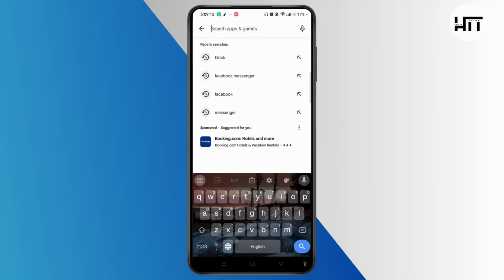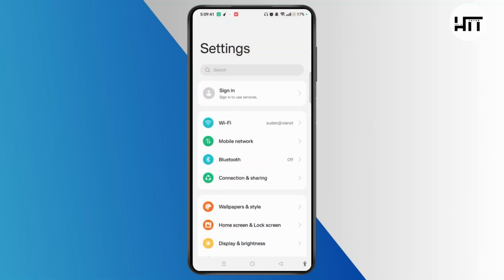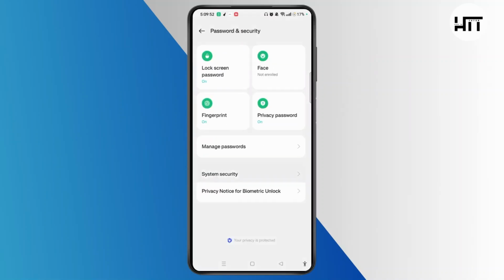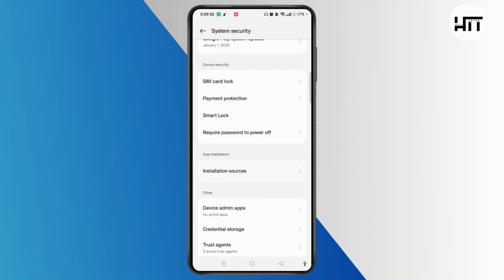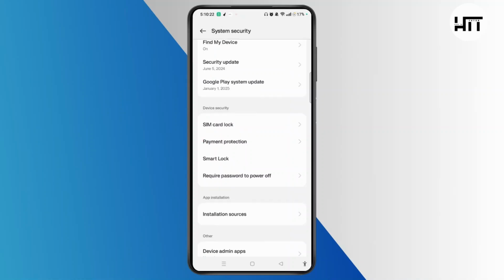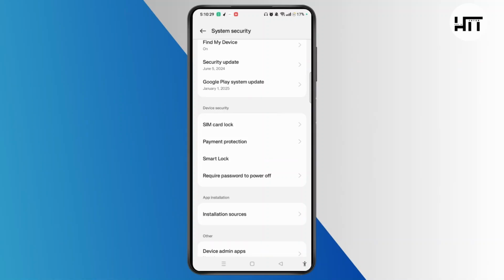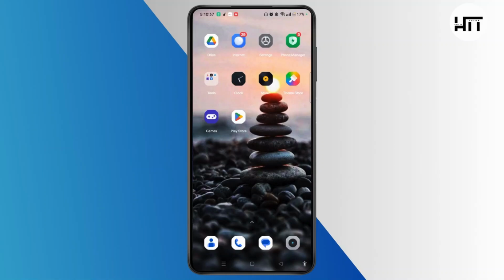How to Download TikTok on Android in Any Country if it is Missing From Play or App Store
In this video, Rose walks you through two easy methods to download TikTok on Android, even if it's unavailable in your country or missing from the Play Store or App Store. Whether you're using a VPN to trick the store into thinking you're in a supported country, or downloading the TikTok APK directly from trusted websites, this guide has you covered. Watch till the end for all the details!

Chapters: 00:00:00 - Introduction
Learn how to download TikTok on Android, even if it's unavailable in your country.

00:00:10 - Method 1: Using a VPN
Install a VPN like Tarver VPN or ProtonVPN to bypass geographical restrictions.

00:00:35 - Connect to a Supported Country
Use the VPN to connect to a region where TikTok is available.

00:00:50 - Download TikTok from Play Store
After connecting the VPN, download TikTok from the Play Store.

00:01:00 - Disconnect VPN and Use TikTok
Disconnect the VPN, and enjoy using TikTok without the VPN.

00:01:10 - Method 2: Download TikTok APK
If the VPN method doesn't work, download TikTok from trusted APK websites.

00:01:35 - Enable Unknown Sources in Settings
Allow the installation of apps from unknown sources to proceed.

00:01:50 - Install TikTok APK
Download and install the APK, and log in to your TikTok account.

00:02:00 - Restart Device if Needed
If TikTok is still missing, change the VPN location or restart the device.

00:02:12 - Conclusion
Now you can enjoy TikTok on your Android device, no matter your location.